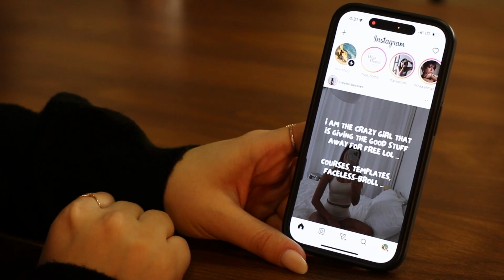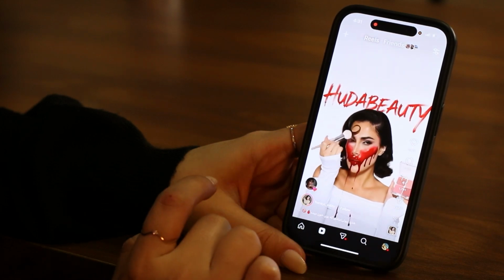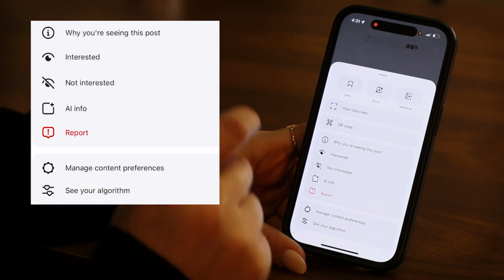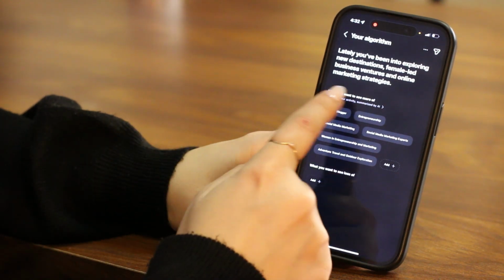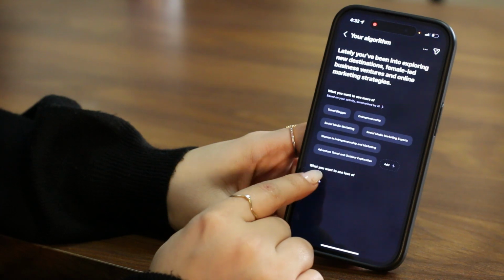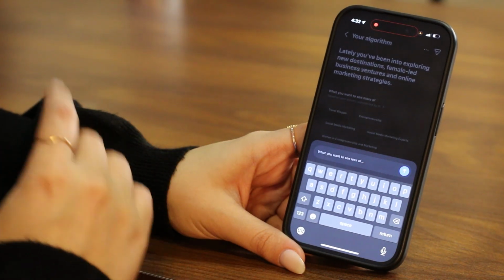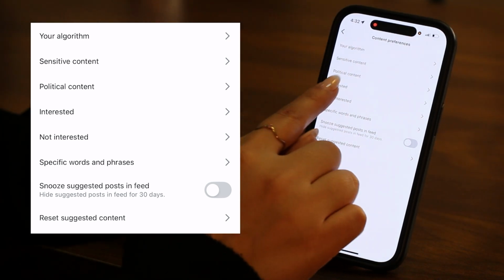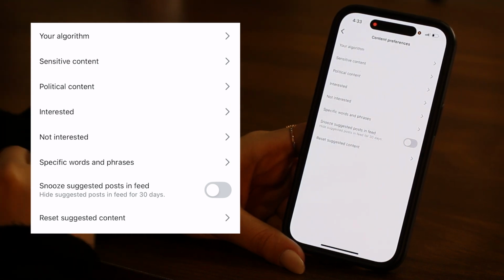How To Change Suggested Reels On Instagram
Want to change suggested Reels on Instagram? 🔄

Seeing unwanted suggested Reels on Instagram? In this video, I'll show you how to change your suggested Reels, control your recommendations, and customize the content Instagram shows you.

In this video:
✔ How to reset Instagram Reel recommendations
✔ How to control suggested content on Instagram
✔ How to improve your Instagram Explore and Reels feed
✔ Step-by-step guide to customize Instagram recommendations